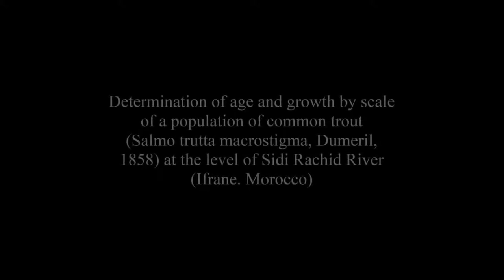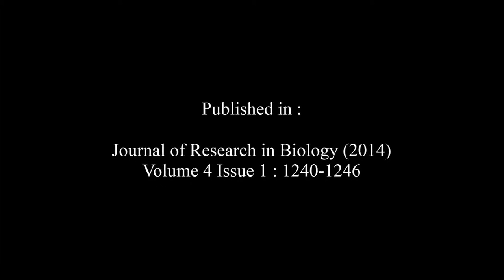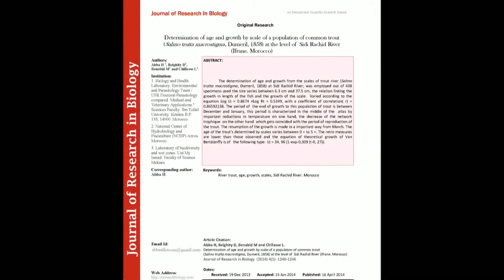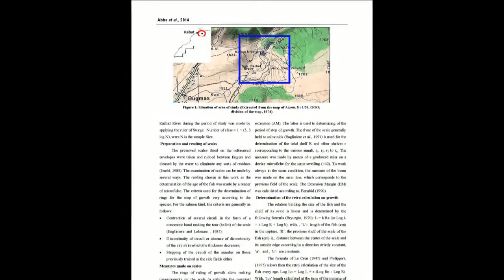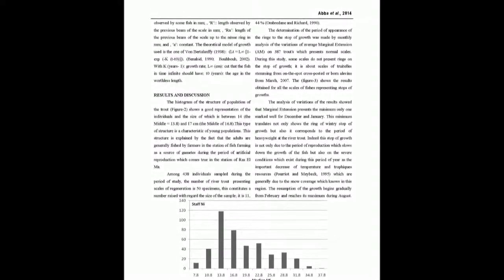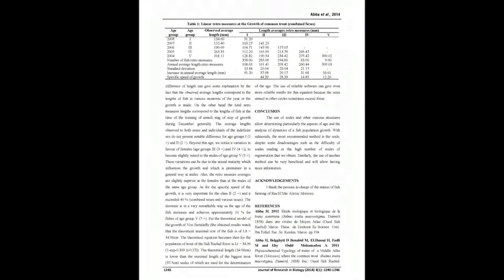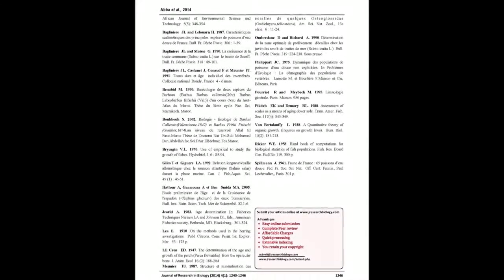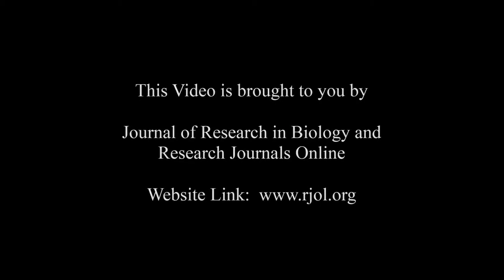Determination of age and growth by scale of a population of common trout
The article entitled “Determination of age and growth by scale of a population of common trout (Salmo trutta macrostigma, Dumeril, 1858) at the level of Sidi Rachid River (Ifrane. Morocco)“ was published by Abba H , Belghity D, Benabid M and Chillasse L in the “Journal of Research in Biology”: Volume 4, Issue 1 at pages (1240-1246).

The determination of age and growth from the scales of trout river (Salmo trutta macrostigma, Dumeril, 1858) at Sidi Rachid River; was employed out of 438 specimens used the size varies between 6.3 cm and 37.5 cm, the relation linking the growth in length of the fish and the growth of the scale. Varied according to the equation Log Lt = 0.8674 ×Log Rt + 0.5349, with a coefficient of correlation( r) = 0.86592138. The period of the end of growth to this population of trout is between December and January, this period is characterized in the middle of the atlas by important reductions in temperature on one hand, the decrease of the network trophique on the other hand which gets coincided with the period of reproduction of the trout. The resumption of the growth is made in a important way from March. The age of the trout's determined by scales varies between 0 + to 5 +. The retro measures are lower than those observed and the equation of theoretical growth of Van Bertalanffy is of the following type: Lt = 34, 96 (1-exp-0,309 (t-0, 27)).